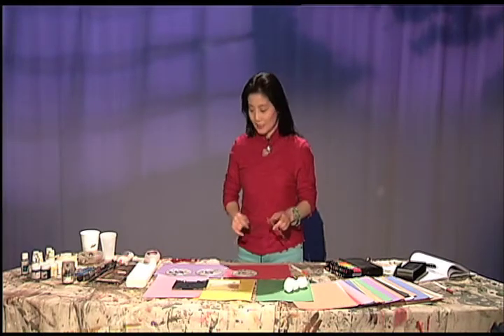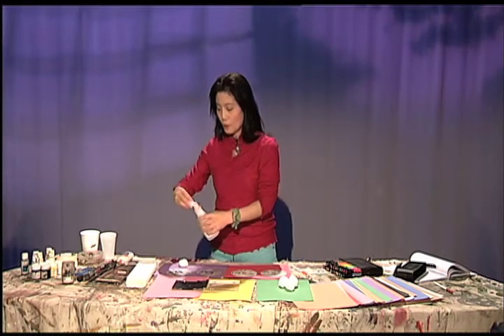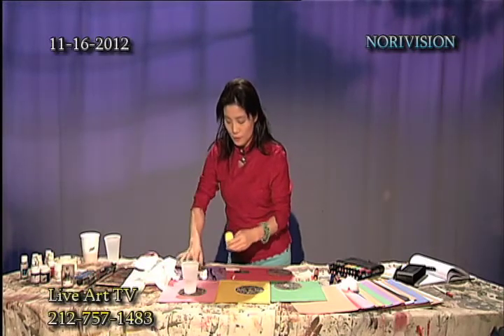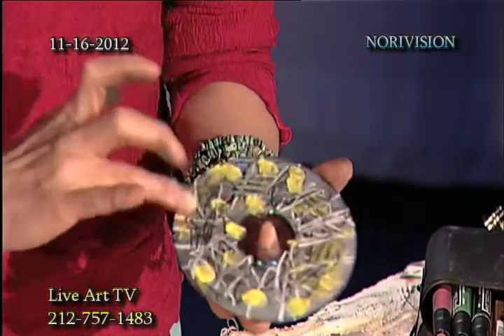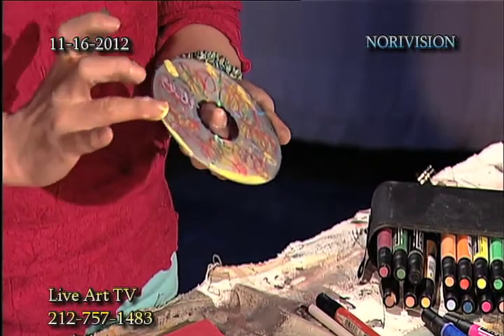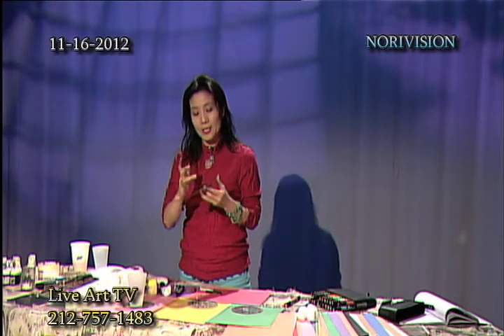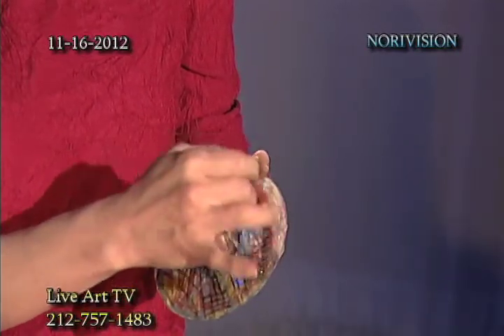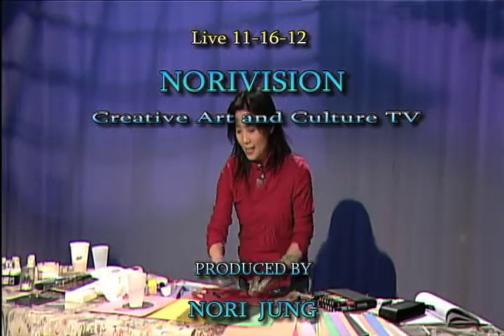Recycled DVD Art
Recycled art from damaged DVD/CD into visual art.
Hand-painted DVD and CD, useful playful artistic piece of art work into our daily life.